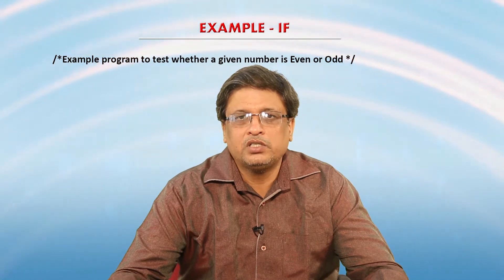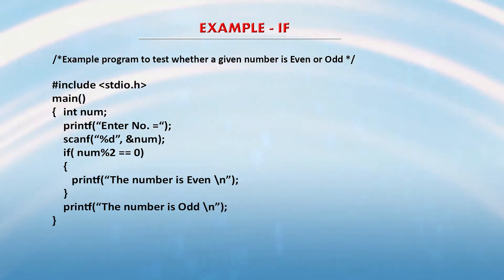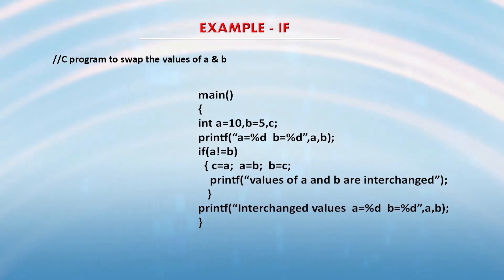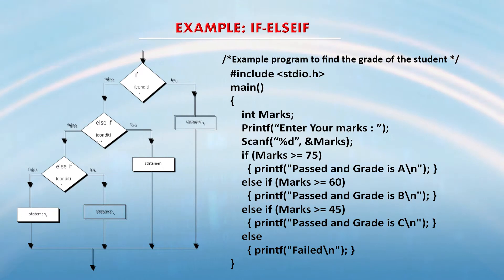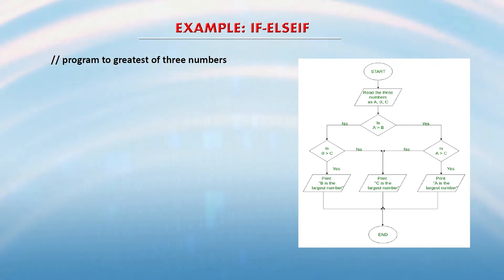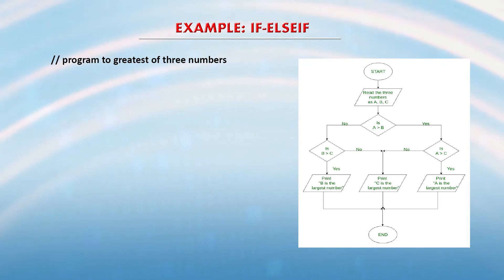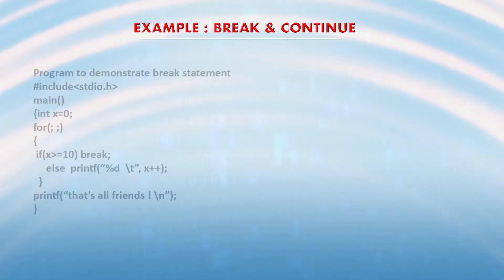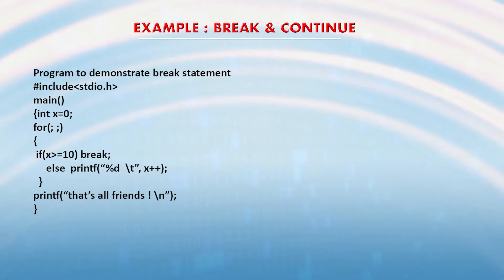Examples of C Program